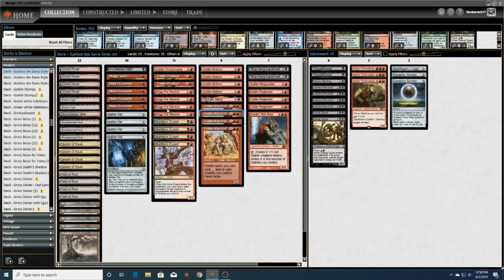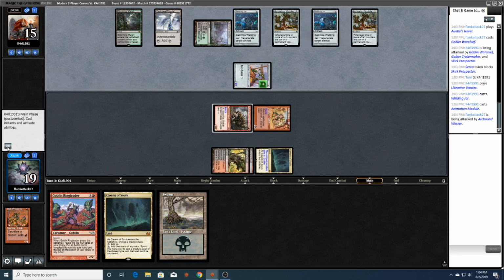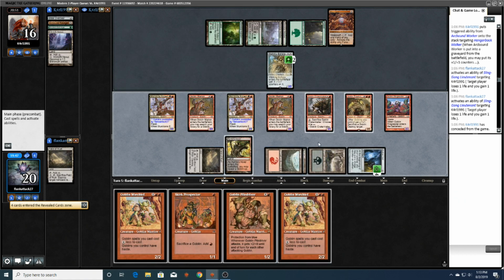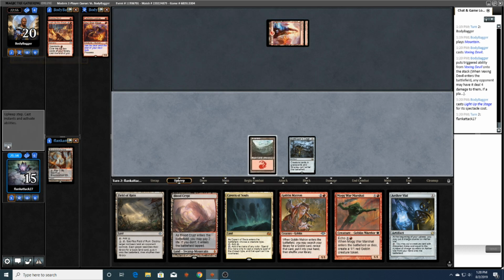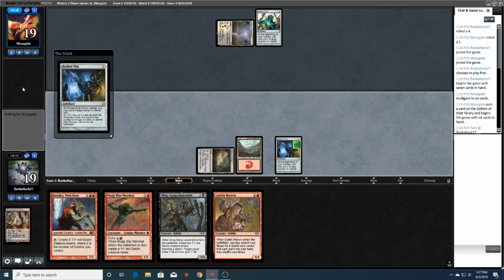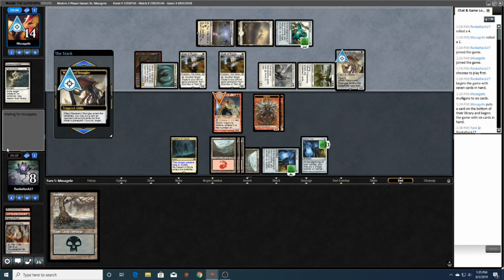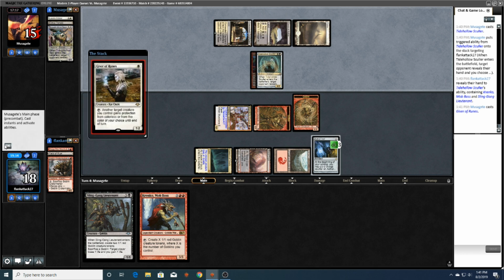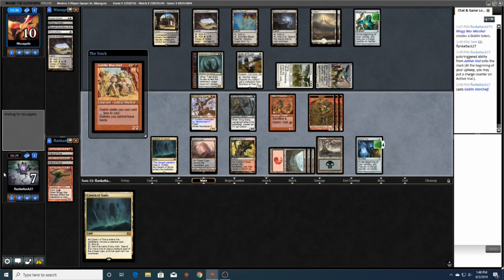Modern Goblins MTGO Gameplay - 3 for 1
Hello!  I am finally back with some content!  I thought today would be a good day to start a video series idea - 3 for 1!  In this series, i will play non Tier 1 strategies through just a smattering of matches (3) instead of competing in a full league and then give my thoughts on the deck moving forward!